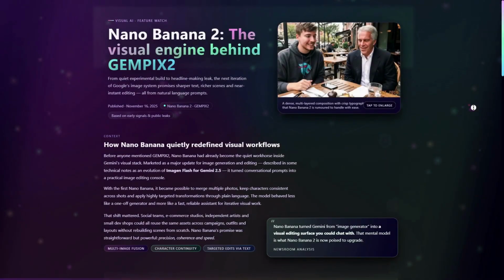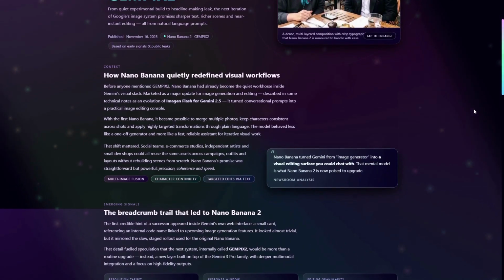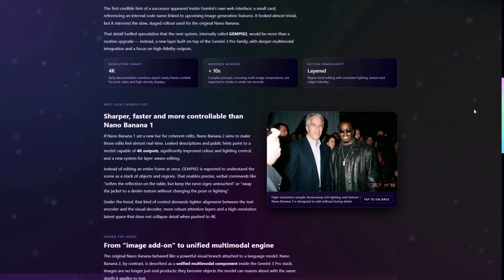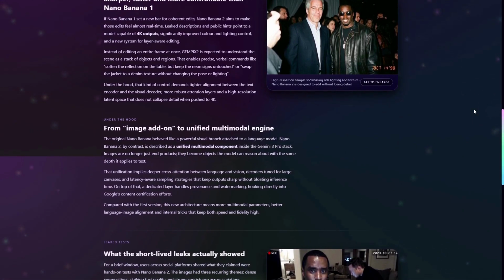NANO BANANA 2: the new IMAGE model that REVOLUTIONIZES AI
Nano Banana 2 emerges as a revolutionary image model that redefines visual generation through AI, offering greater precision, creativity, and realism. This analysis delves into its architecture, emerging capabilities, and how it is transforming sectors such as design, advertising, video games, and advanced multimedia production.

🚀 Level up your project with practical, real-world AI.